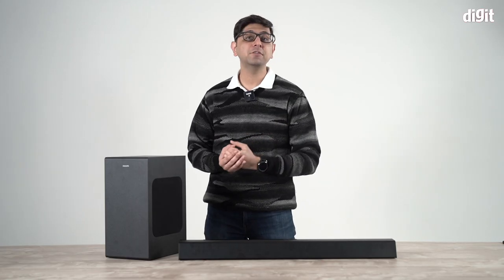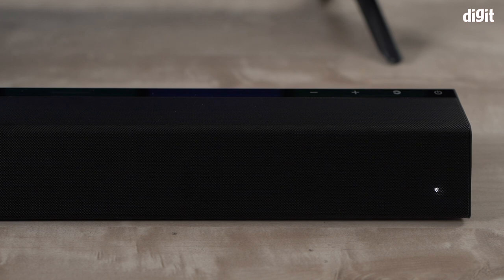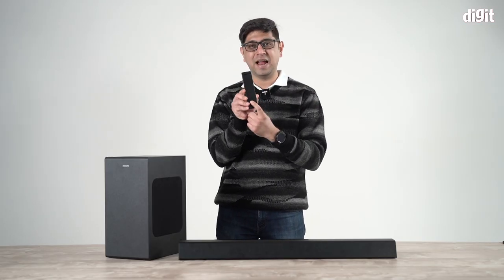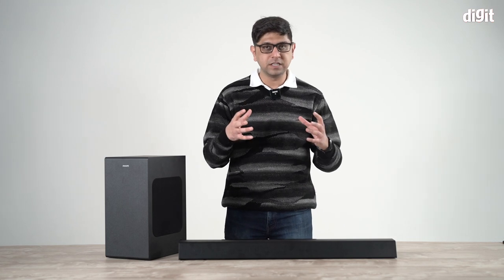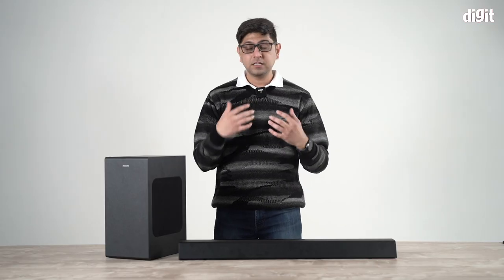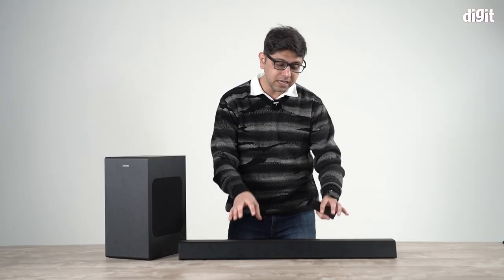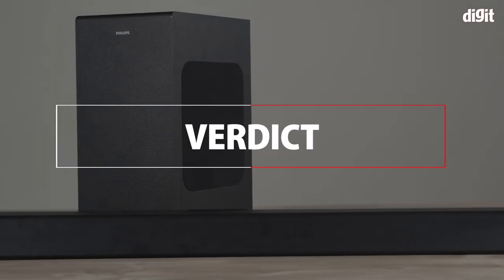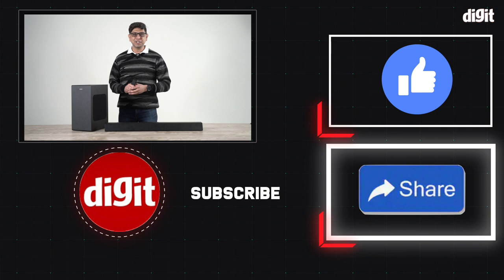Philips TAB7305 Soundbar Review - One of the Best Soundbars Under Rs 20K?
This is our Philips TAB7305 Soundbar Review. Is this one of the best soundbars under Rs 20K? In this Philips TAB7305 Soundbar Review we will talk about its build and design and sound performance among other things to help you answer the question as to whether this is the one of the best budget soundbars or not. So we hope you like out Philips TAB7305 Review.

TIMESTAMPS
0:00 Intro
0:30 Build & Design
4:30 Performance
6:30 Sound Test / Demo
7:00 Music Performance
8:52 Gaming Performance
9:50 Verdict